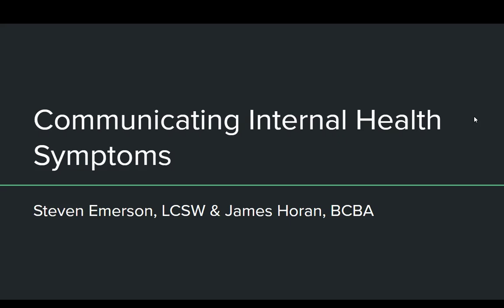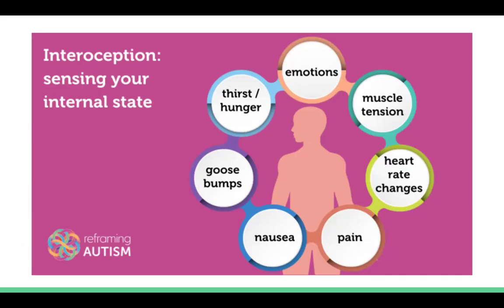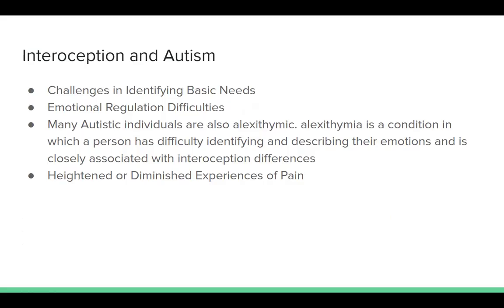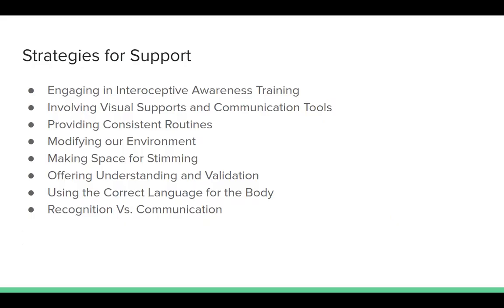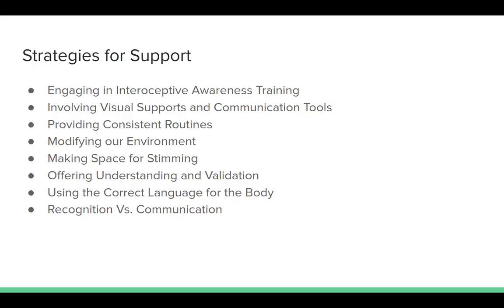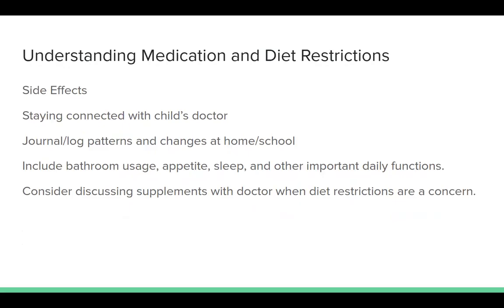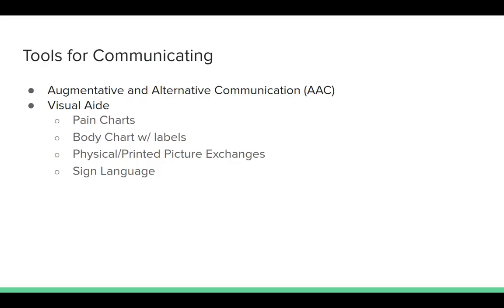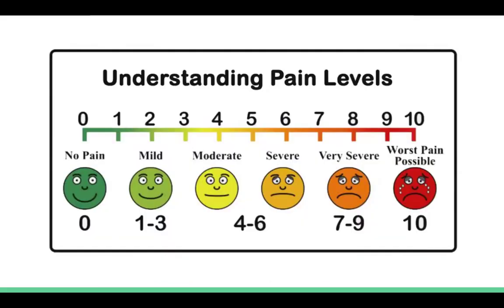Communicating Internal Health Symptoms